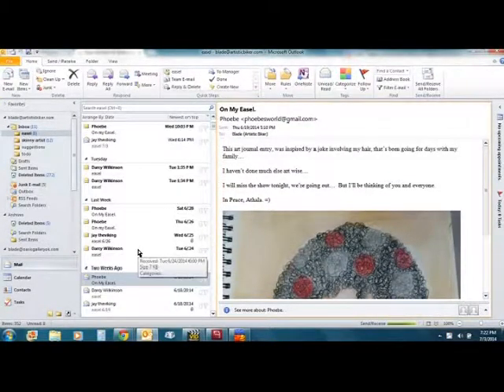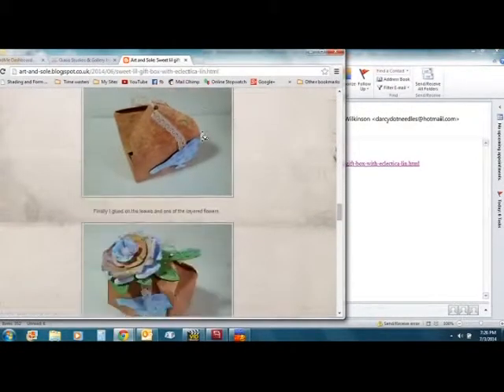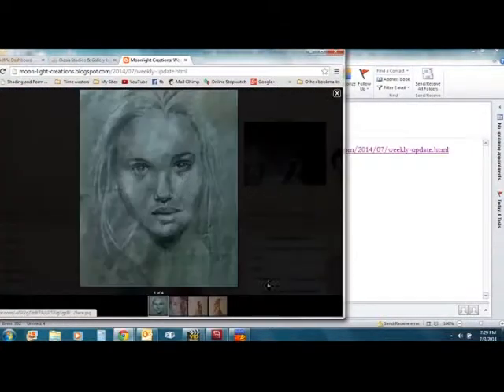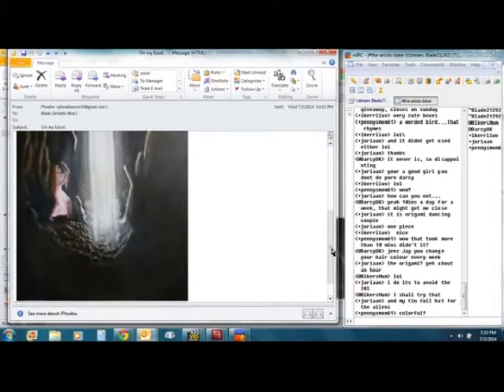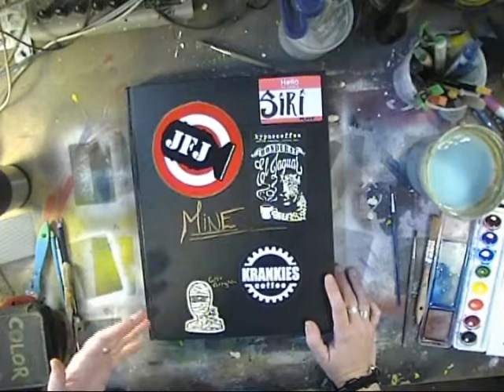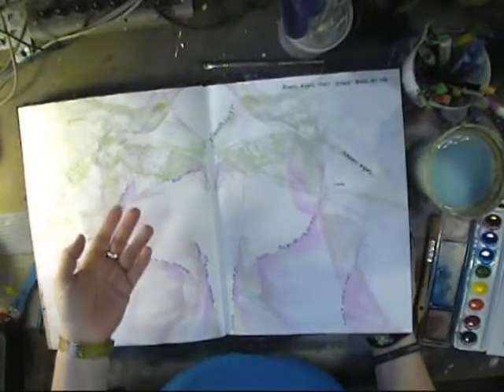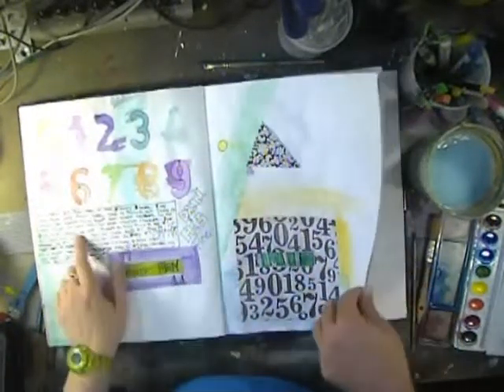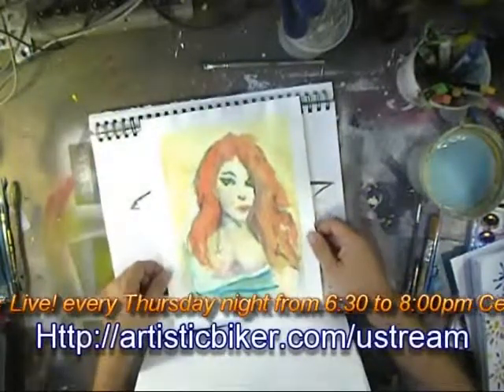What's On Your Easel? s5e41easel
This week's Easel is a little long because it's two week's worth. If you enjoyed it, please LIKE IT, THUMB IT, AND SHARE IT!

Each week I produce The Artistic Biker Live! on Ustream, then upload the edited videos here. So what are you waiting for?